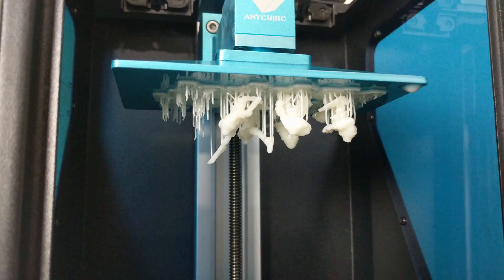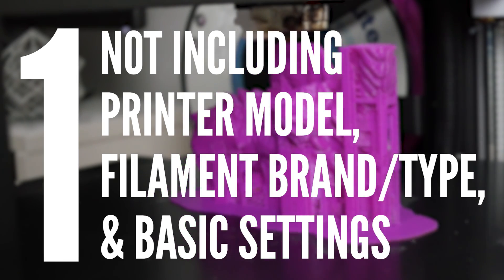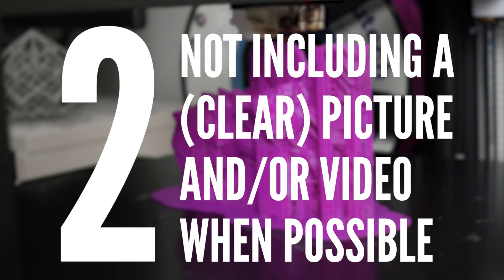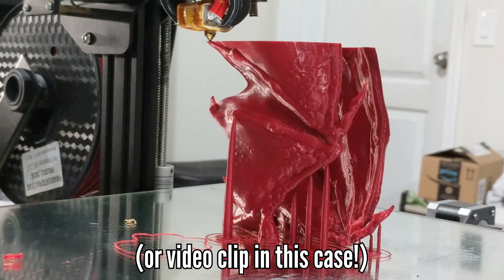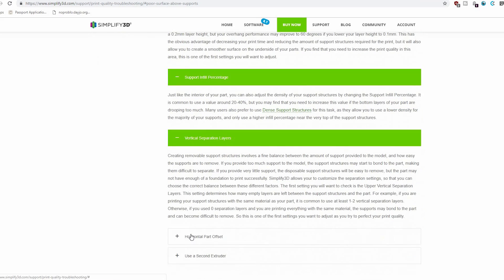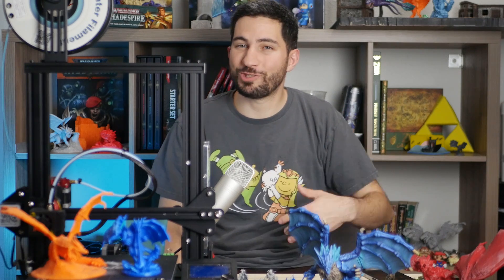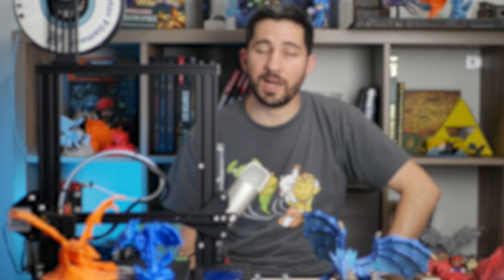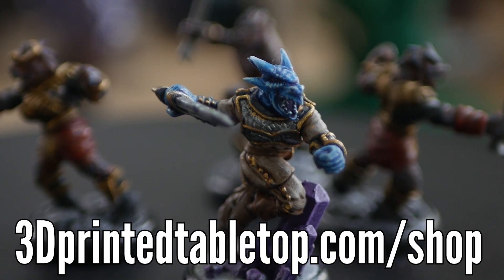Things You Should NEVER Do When Asking for 3D Printing Help (Printing The Game #12)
At some point in your 3D printing journey, you may need some help troubleshooting a problem with your printer, or the filament, or a print, and the list goes on. In this video, I share 6 things you should NEVER do when asking for 3D printing help - so you can learn from my mistakes, find better answers, get better responses to your questions, and get back to fixing, and enjoying, your printer faster.

✌Currently Printing On:
Gearbest - Use GENDER11 for $160

Anycubic Photon
Amazon (Recommended) (Amazon)

Filament/Resin I Use:
Dikale Gray PLA (Amazon)

✂️Supplies I used often:
Vallejo Game Color Set (Amazon)
Army Painter Quickshade Washes (Amazon)